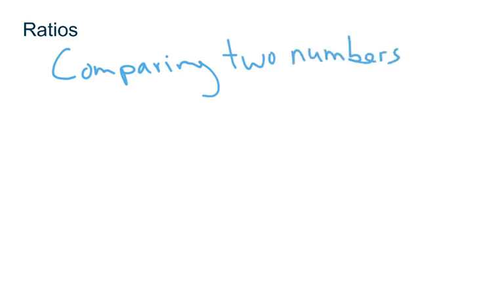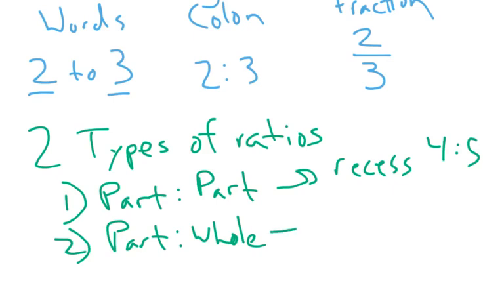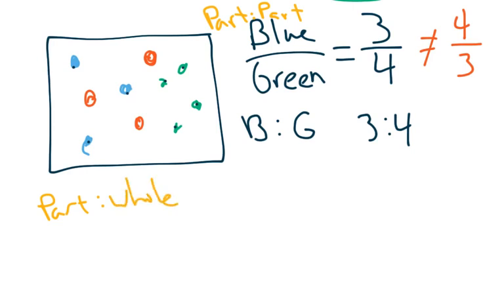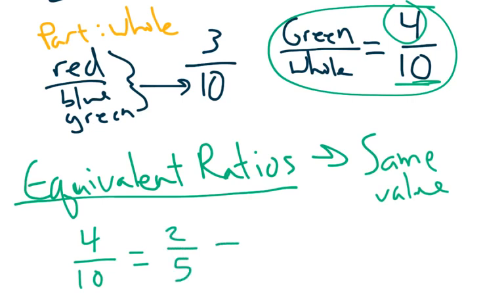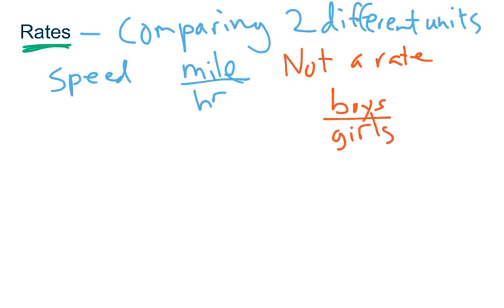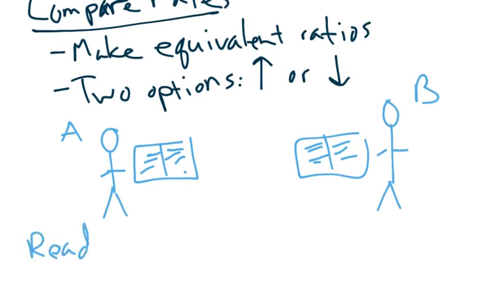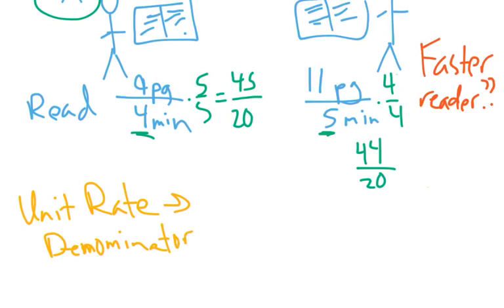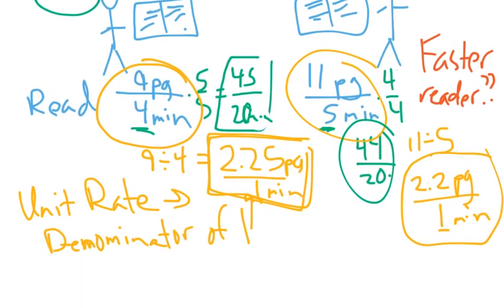Ratios and Rates